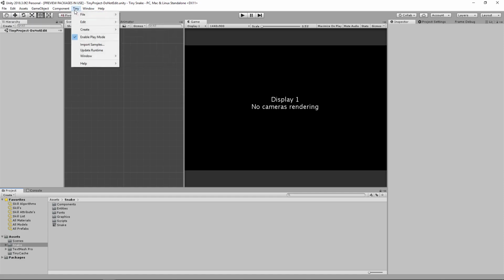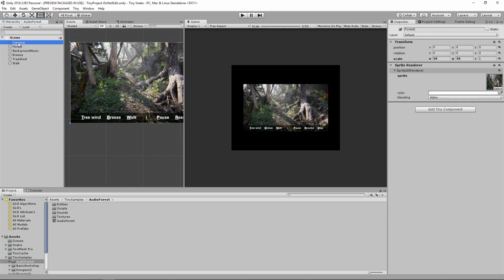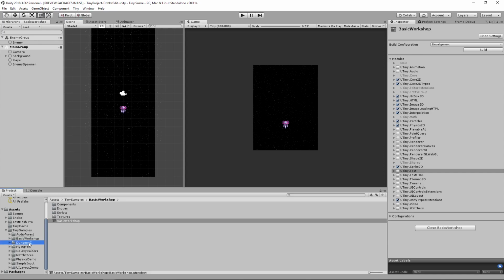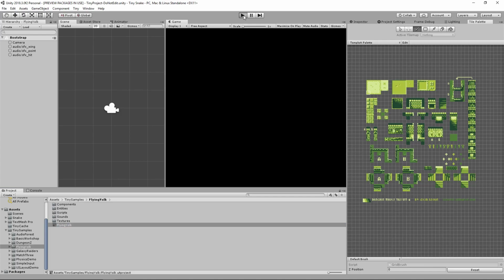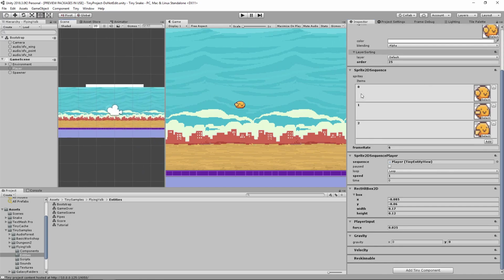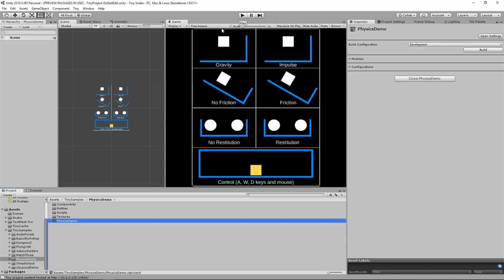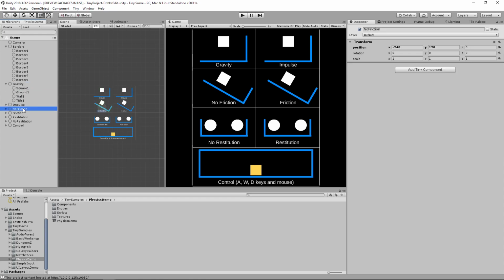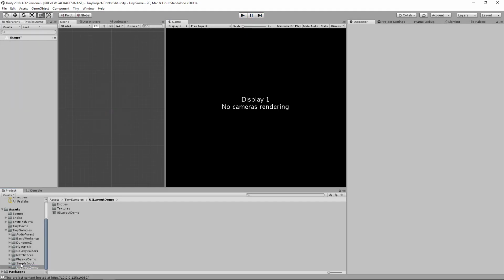Unity Tiny - Importing Unity3D's Sample projects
In this video we will be importing Unity Tiny sample projects into our Unity3D engine. We will then go over the project and see how we can use them to help create our own games